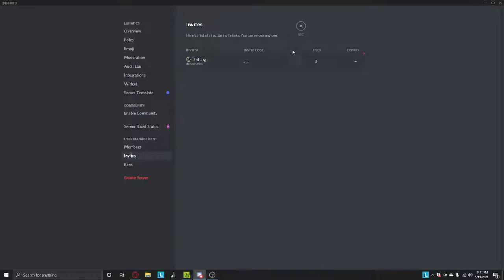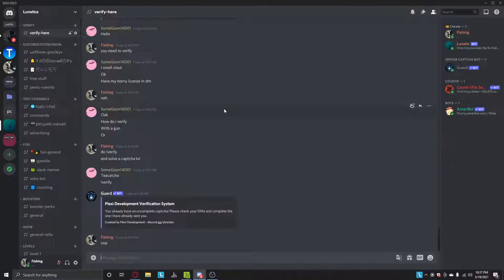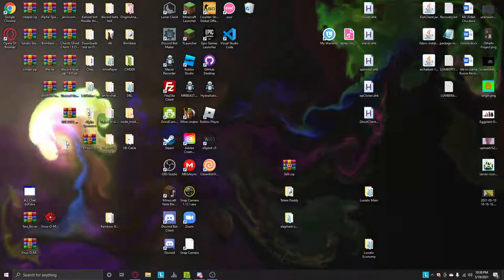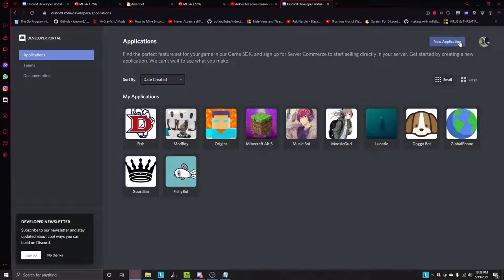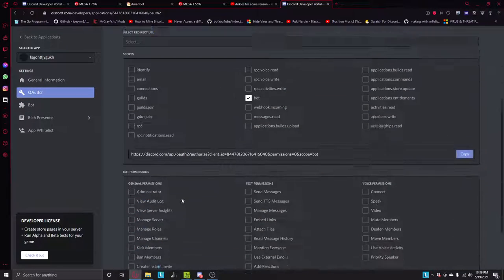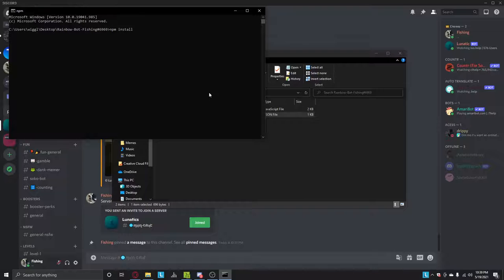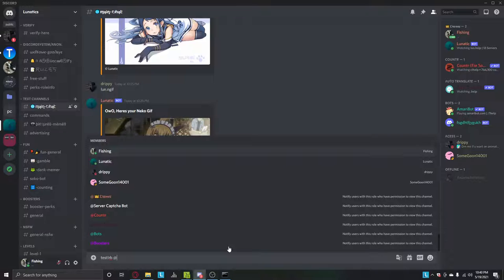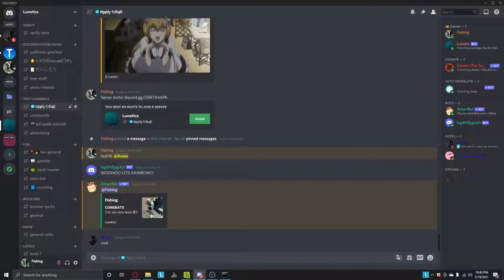How to make a rainbow bot? Working 5/19/2021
vvvvvvvvvvvvvvvvvvvvvvvvvvvvvvvvvvvvvvvvvv

Shoutouts:
1.
2.
3.
4.
5.
6.
7.
8.
9.
10.
{FairUse}-Policy:
(in US copyright law) the doctrine that brief excerpts of copyright material may, under certain circumstances, be quoted verbatim for purposes such as criticism, news reporting, teaching, and research, without the need for permission from or payment to the copyright holder.